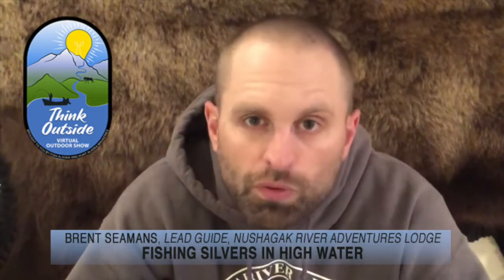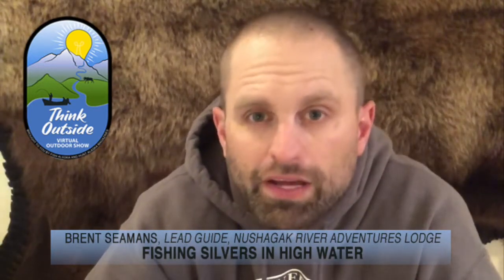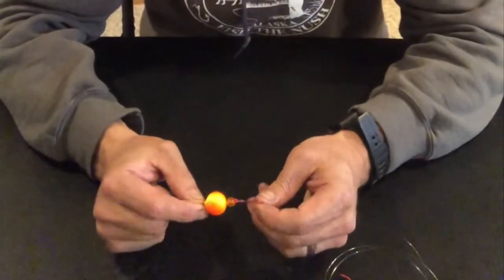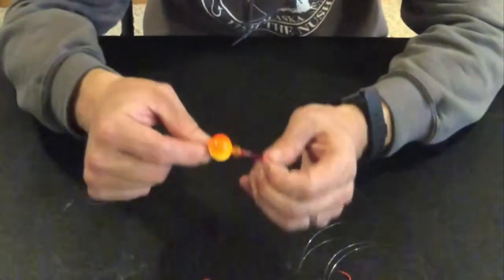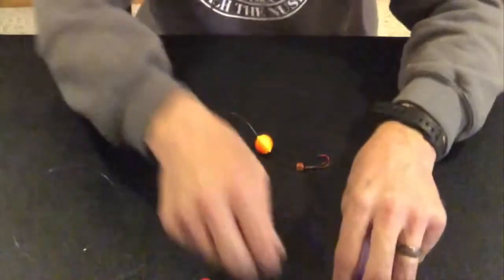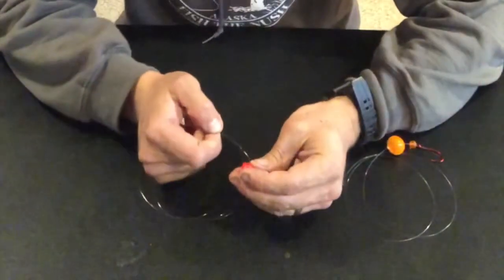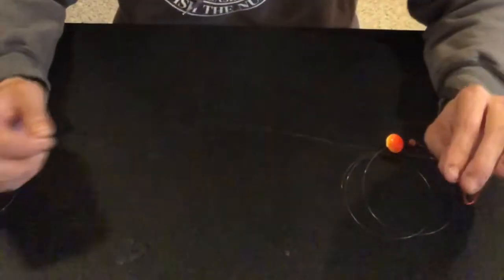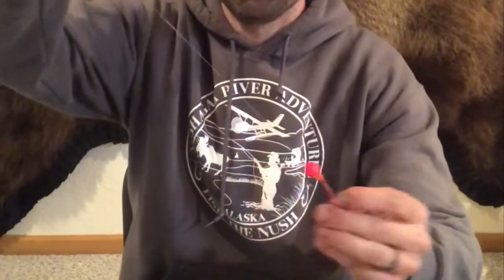How to Catch Salmon in Highwater by Brent Seamans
TOVOS Seminar 2020: Highwater Silvers by Brent Seamans from Nushagak River Adventures Lodge